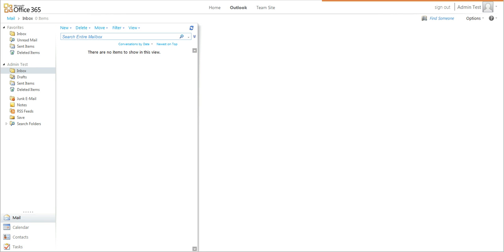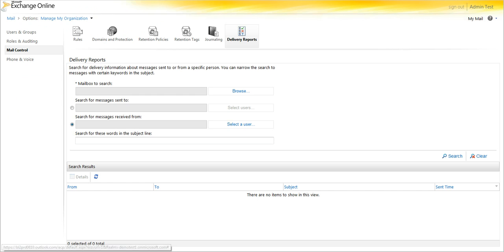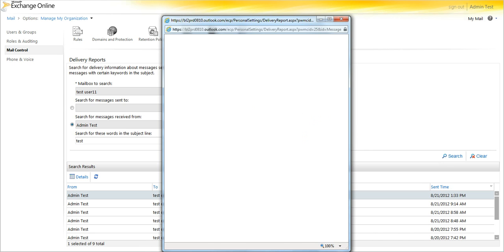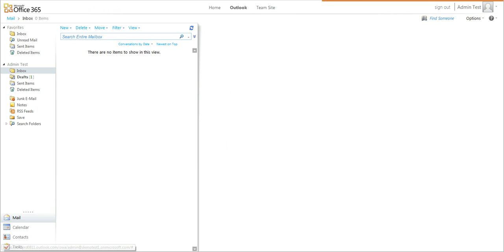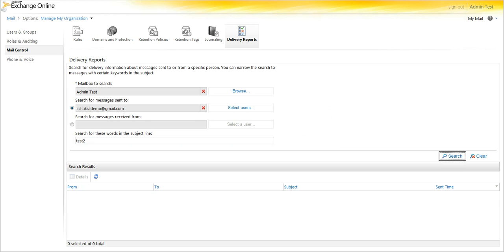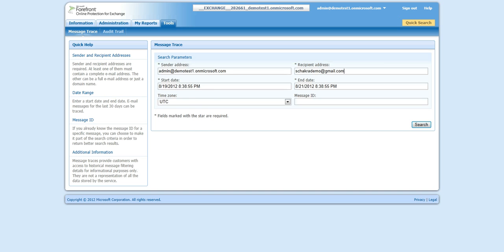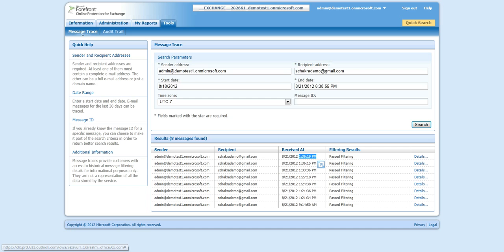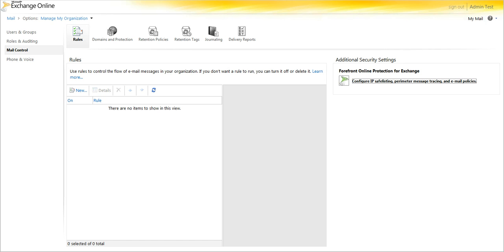Message Tracking in Office 365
This video is intended to step an Office 365 administrator through the process of tracking emails internally and out through FOPE to the Internet.